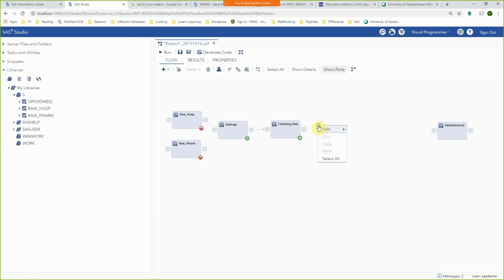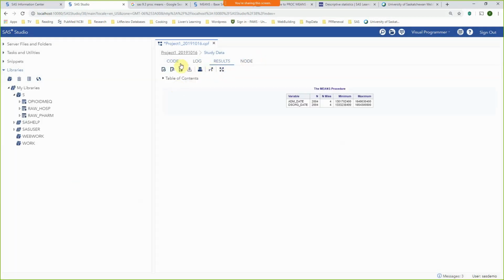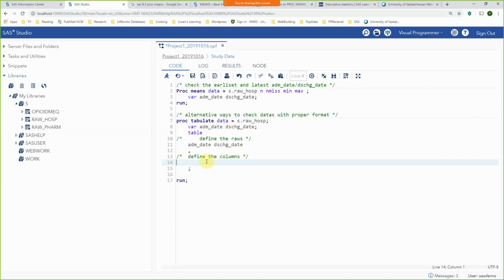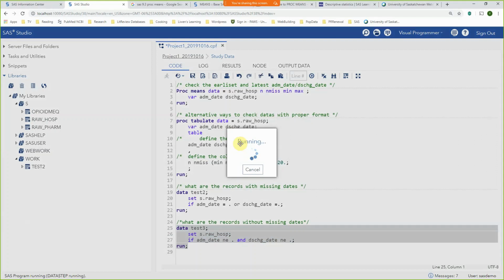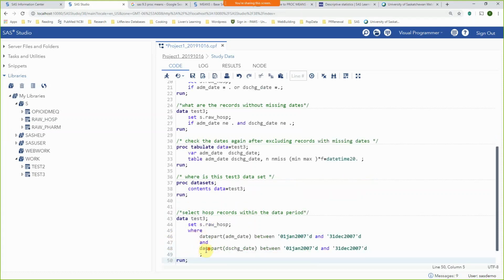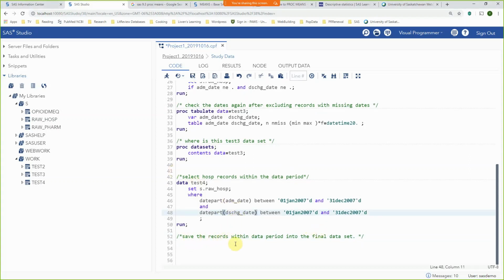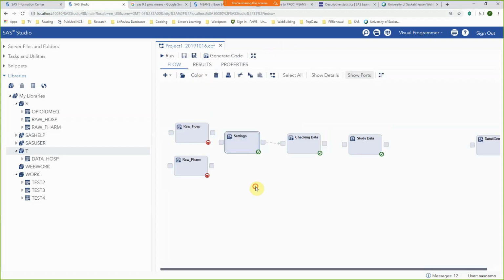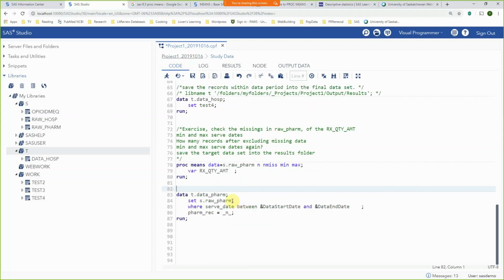SAS BASE T202